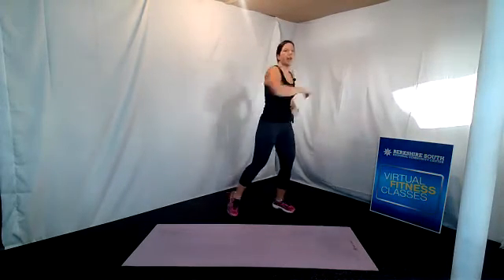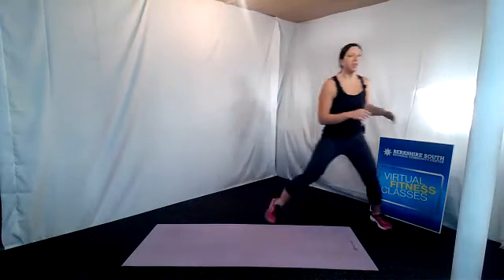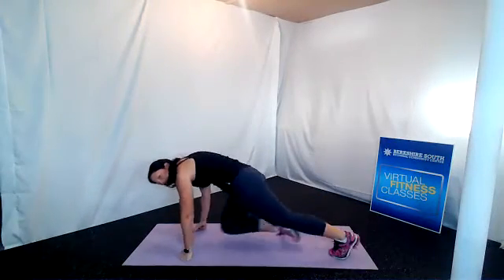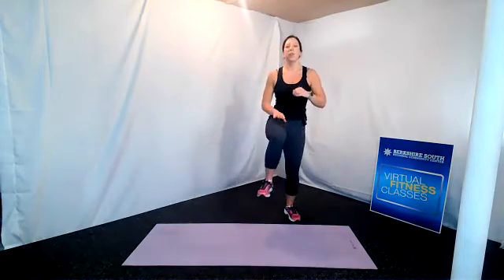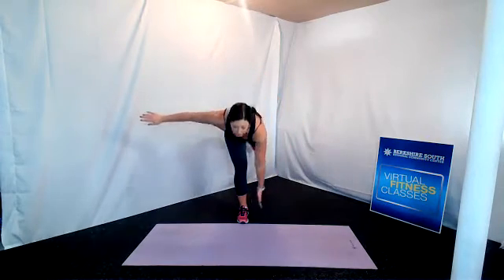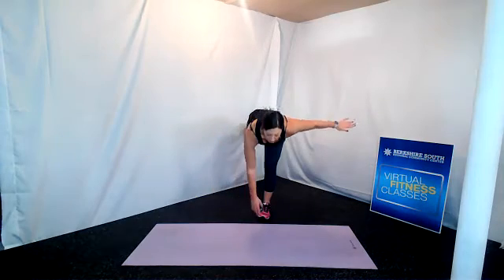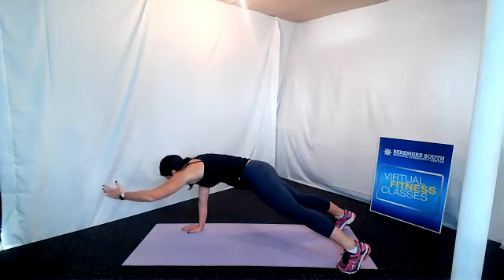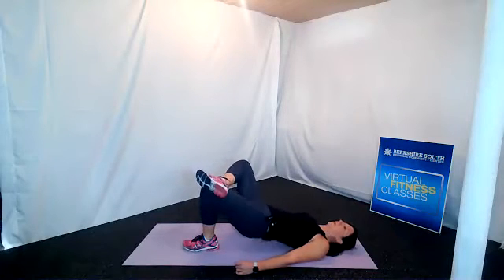Weekend Warrior October 31, 2020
ShayDonaldFitness.com
Don't wish for it, Work for it!